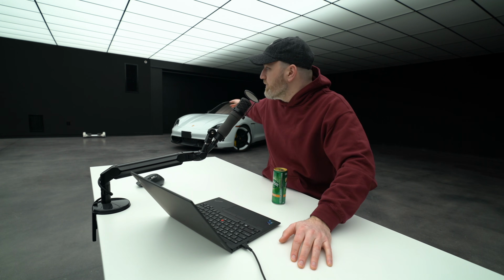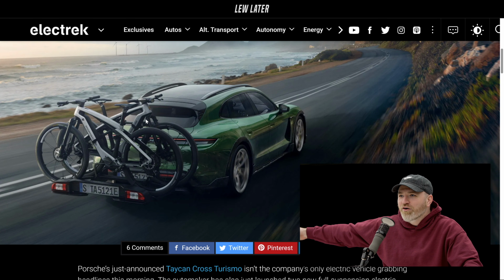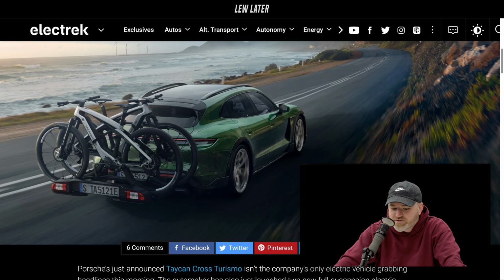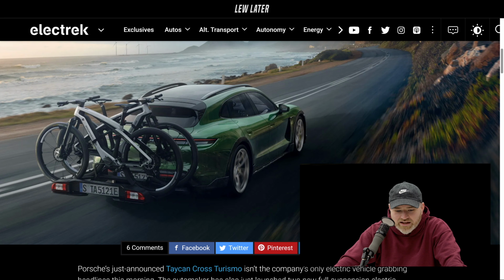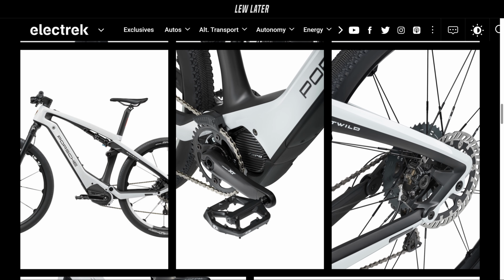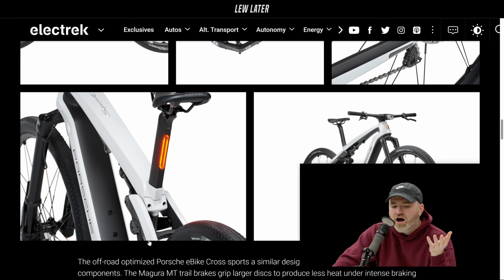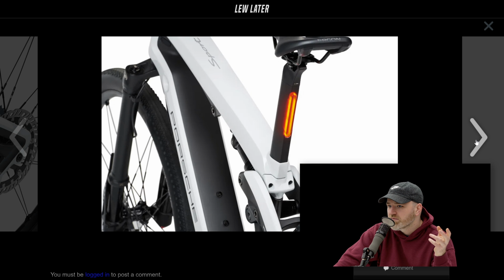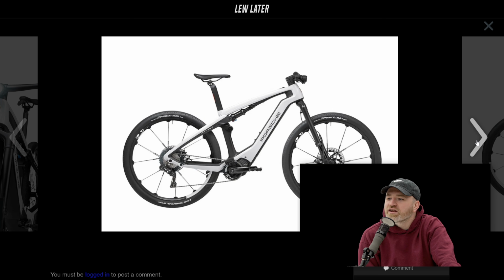Porsche Launches Slick New E Bikes...